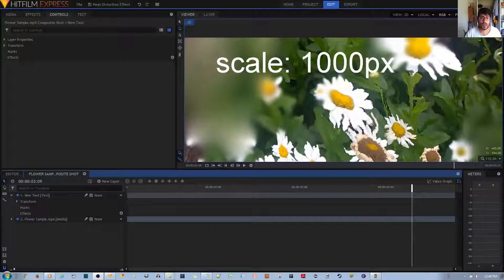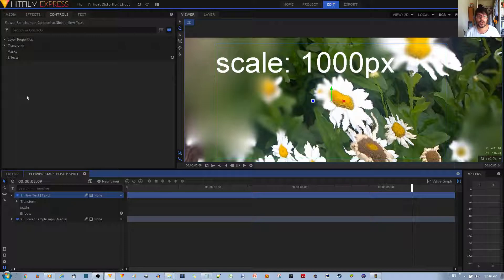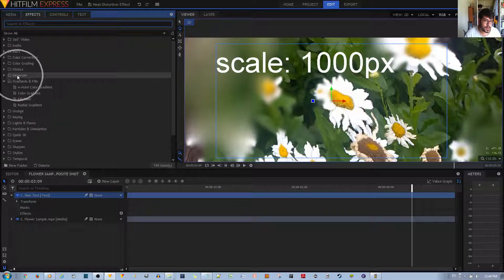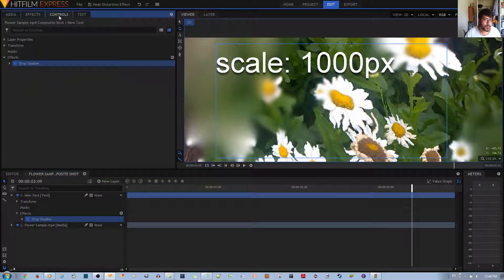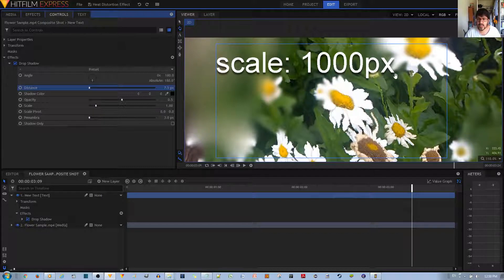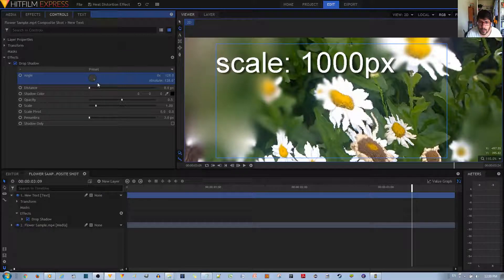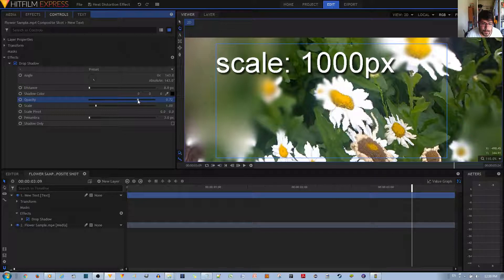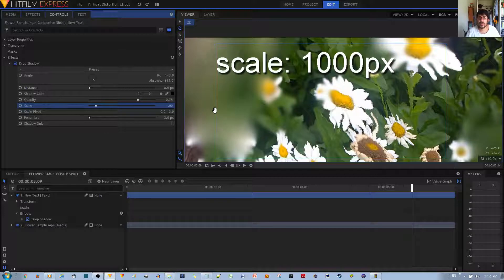How to Apply a Drop Shadow Effect on Text in Hitfilm Express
In this video tutorial, I will show you how to apply a drop shadow effect to your text layer in the hitfilm express video editor. This is a useful effect in order to boost the visibility of your text in your video. | Full HD 1080p Webcam for shooting video

You first need to make a text layer. Then go to the effects tab, and go to the generate folder. Inside the generate folder, you will find the drop shadow effect. Not that a shortcut is simply to search for the name of the effect in the search bar.

Then go ahead and apply the drop shadow effect onto your text. Change the distance legnth from 7.5 to 8 pixels; more if you have a bigger-sized text. Change the angle to 145 degrees. And increase the opacity from .50 to .75 so that the drop shadow is easier to see. That's all it takes to use the drop shadow effect on your text in hitfilm.

(づ⌐■ ͜ʖ■)づ CHECK THIS OUT ᕦ(⌐■ ͜ʖ■)ᕥ